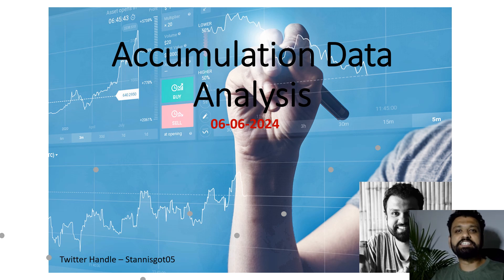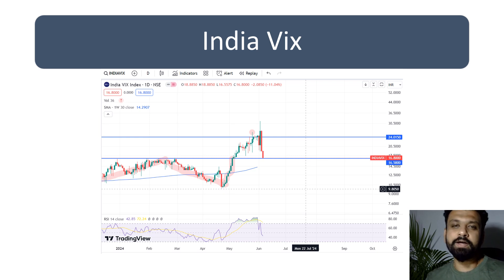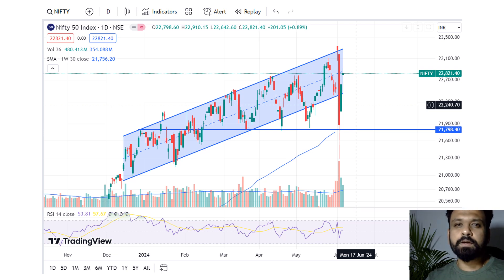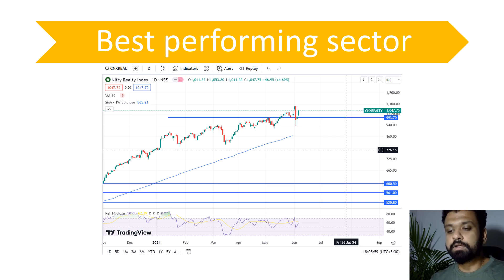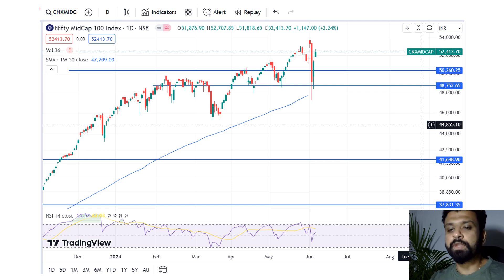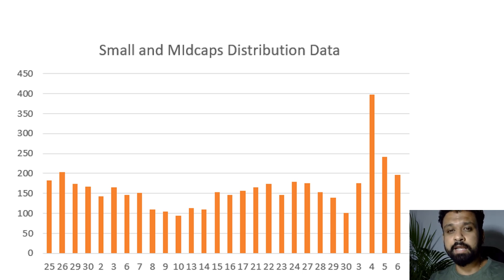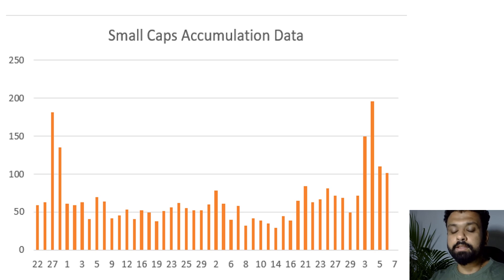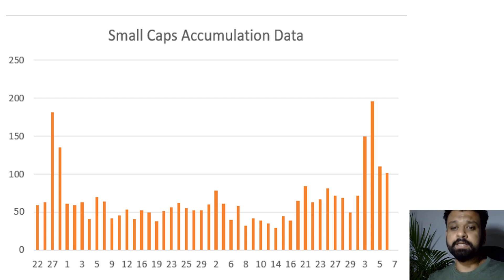Accumulation Data Analysis 06-06-2024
The broader market data continues to be good - money keeps flowing in high good quality small and midcaps